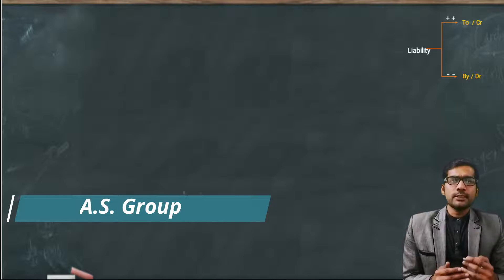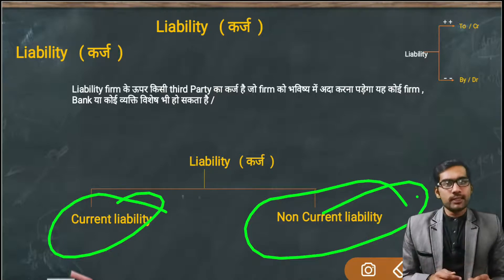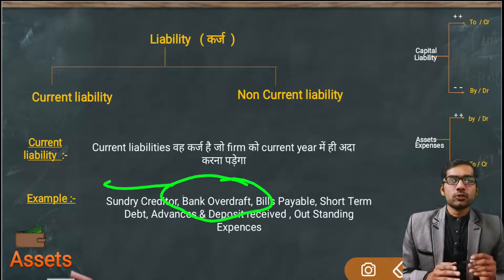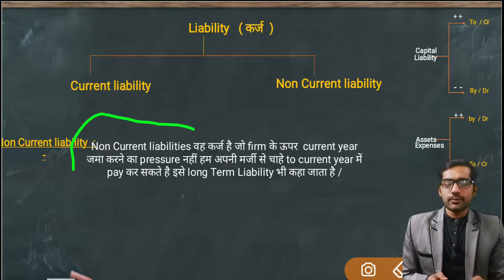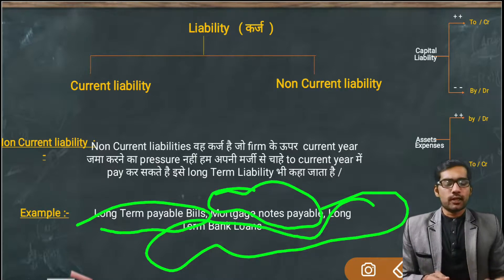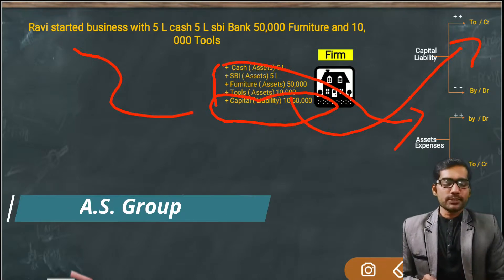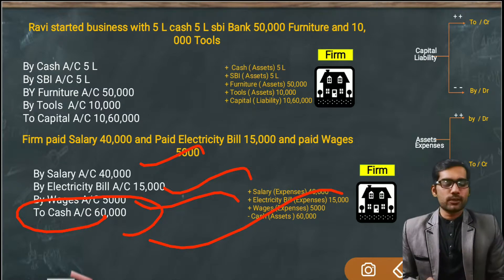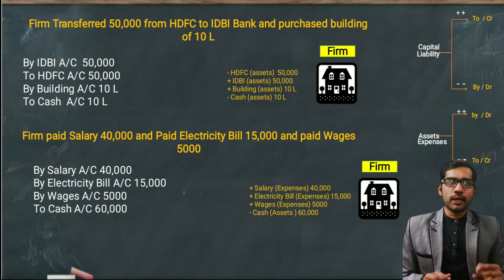Computer Accounting Classes || Class 10 ( Liability part 2 ) classes in hindi || Tally Class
hello students these days accounting has been very essential subject to get job if anyone have little knowledge of computer but he is able to maintain bills in tally and other accounting softwares then he can job very easily it's very easy to learn computer accounting that is why we are starting a complete course of computer accounting these premium classes are available free of cost without paying even a single coin in our YouTube channel we are going to learn every thing step by step we are going to cover
gst classes in hindi

1-Manual accounting
2-Computer accounting
3-Tally erp 9
4- how to create ledgers
5- how to enter gernal entries in accounting voucher
6- how to mantain balance sheet
7- how to mentain stock
8- Gst ( intrastate and interstate GST)
9- how to return file GST

MY GEARS :-

50MM LENS

CAMERA TRIPOD

TRIPOD FOR MOBILE  :-

VLOG GORILLA POD :-

LIGHT STAND (SOFTBOX)

Playlist links